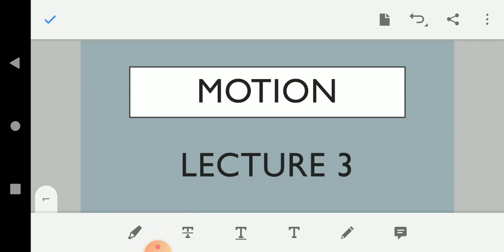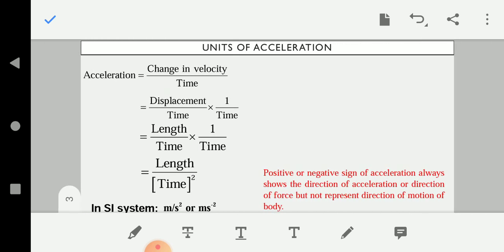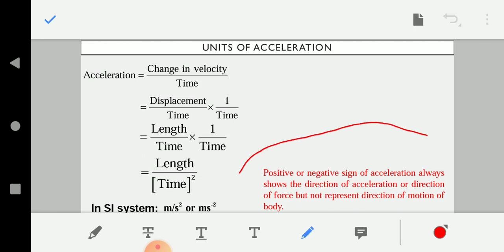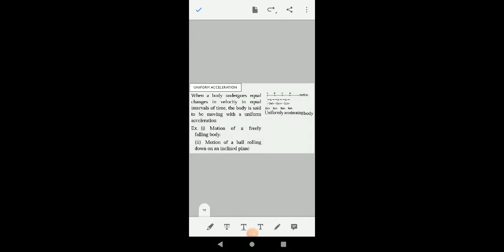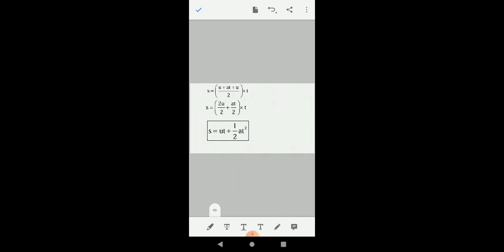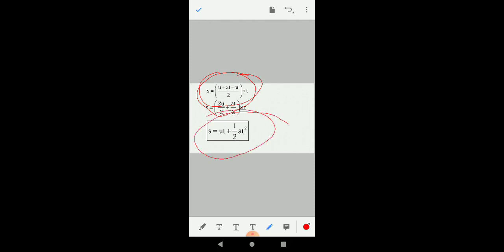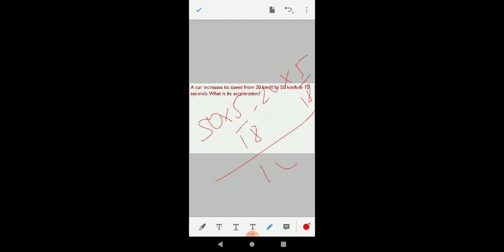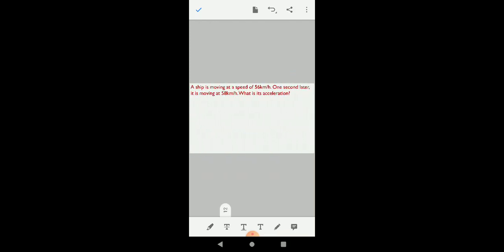MOTION LEC-3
PHYSICS MOTION LEC-3